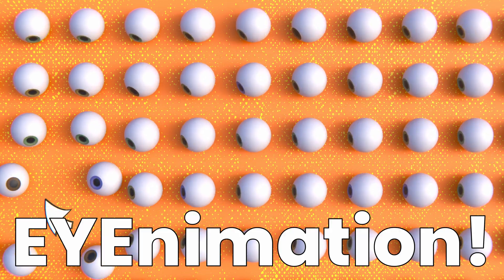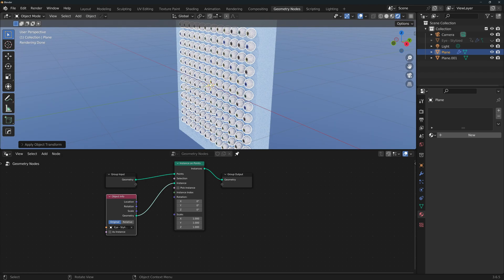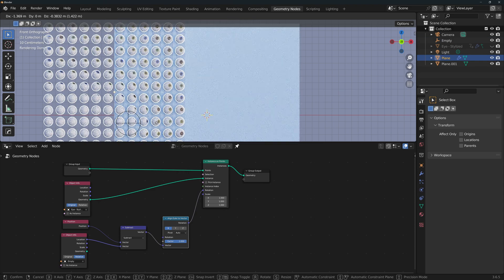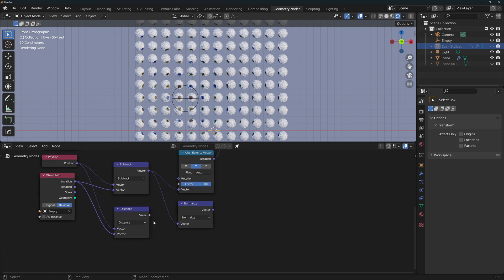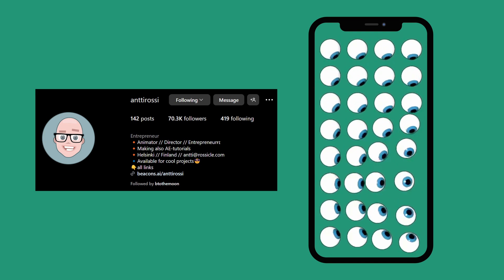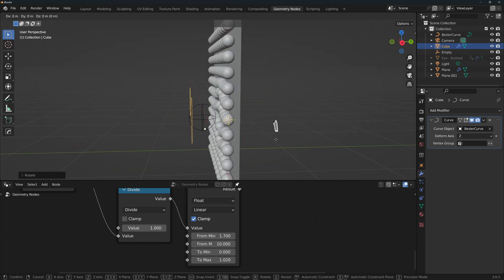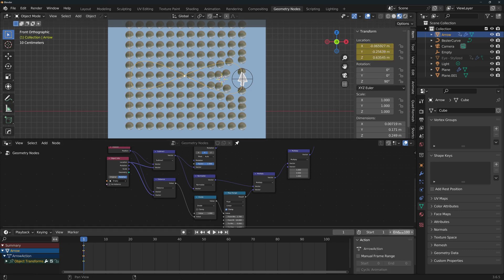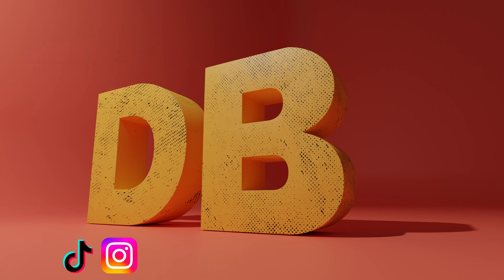Do THIS in Blender. Eyenimation in Geometry Nodes!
New series: Do It in Blender!

This animation looks really cool and you can easily apply this technique to a bunch of other projects. We'll be using, of course, Geometry Nodes!